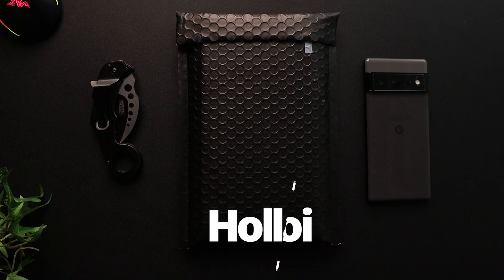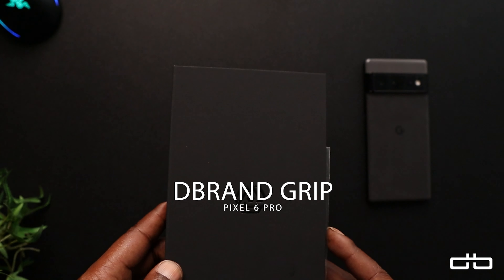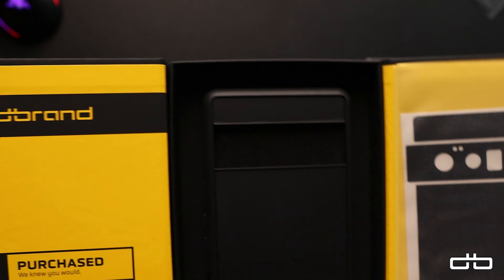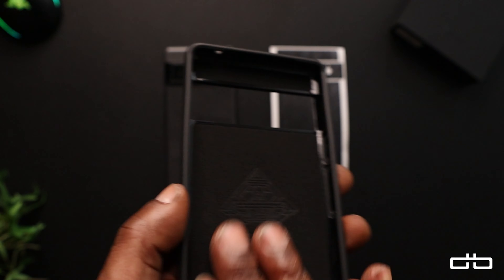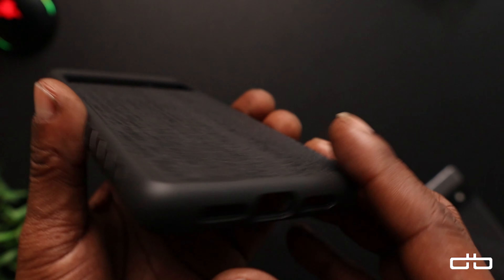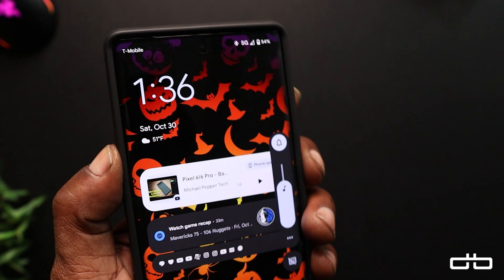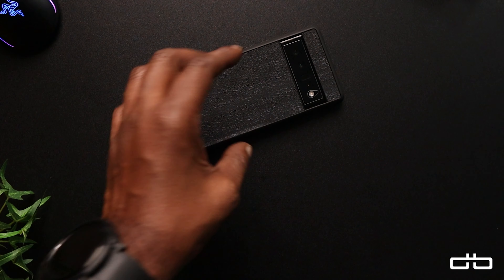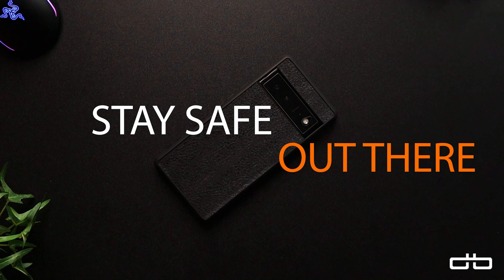Dbrand Grip Case for the Pixel 6 Pro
For today's video we got the Dbrand grip case in the building. This case is absolutely one of the most grippiest cases on the market right now. now we have this case for the pixel 6 pro. so lets see how this case looks and feels on the 6 pro.

If you would like to show your support...